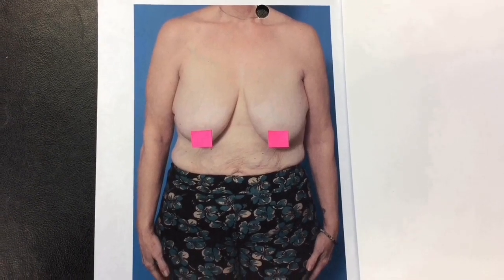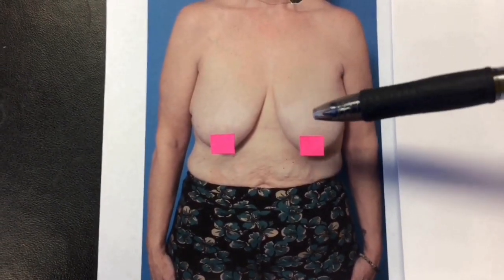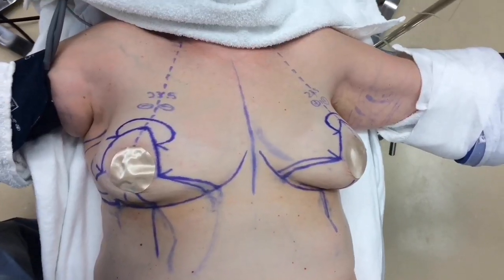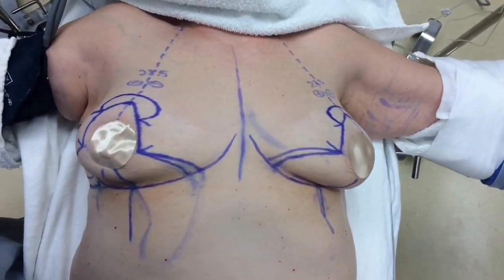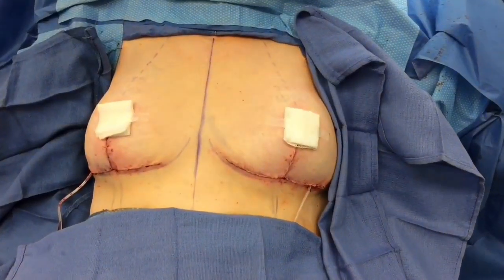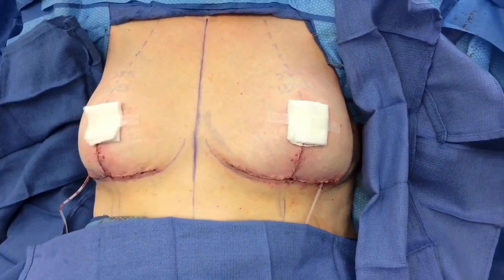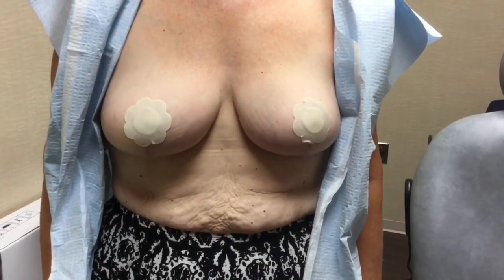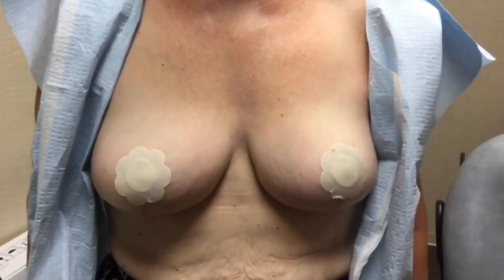Breast Lift Without Implants Before and After - Dr. Anthony Youn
Some women undergo breast lifts without implants. Check out this patient of Detroit, Michigan plastic surgeon Dr. Anthony Youn!

for the latest in skin care products, nutritional supplements, and holistic health aids!